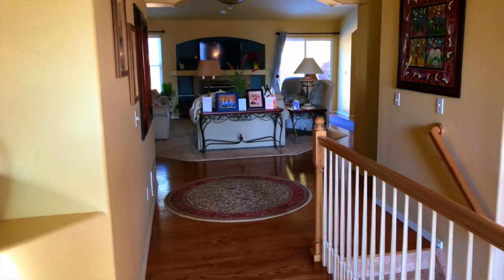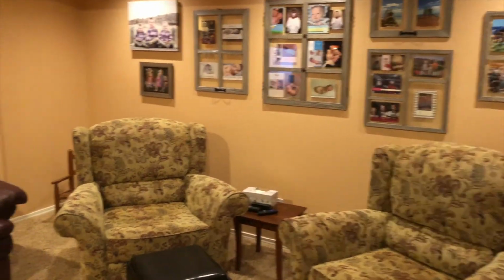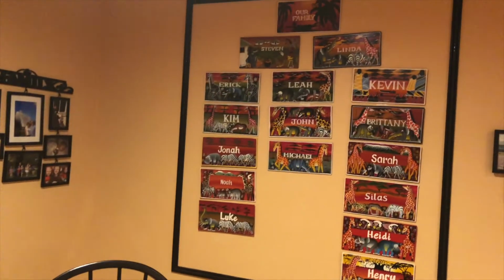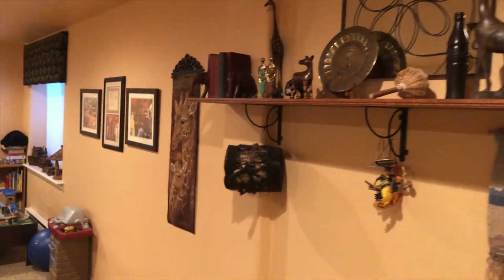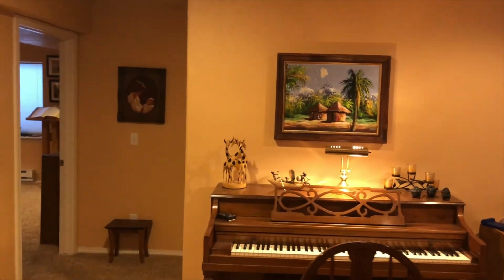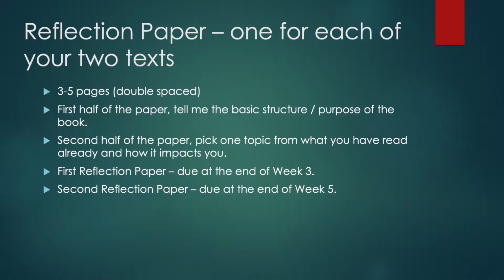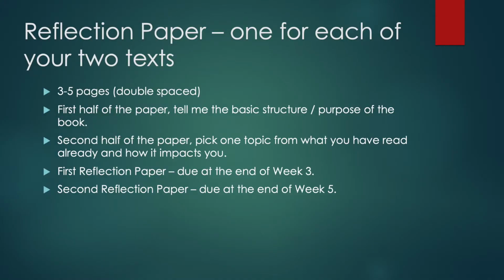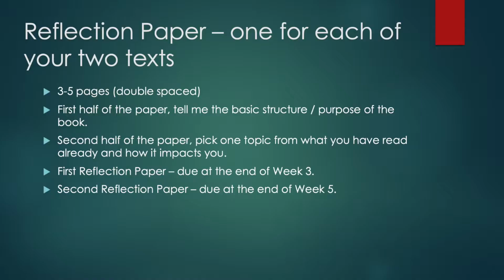Week 3 Intro to Bible